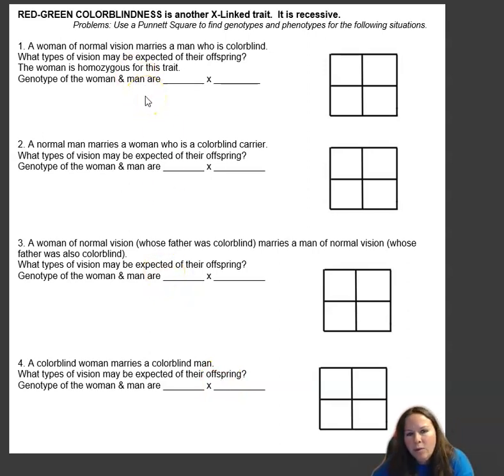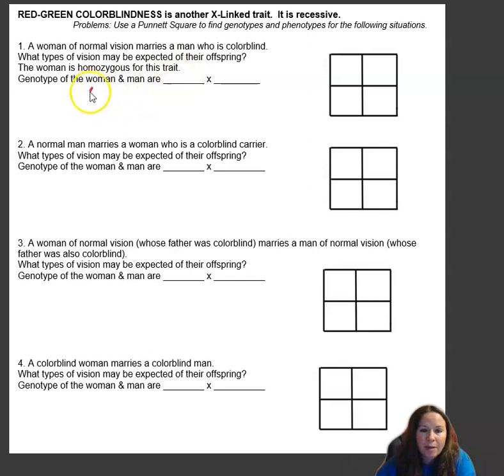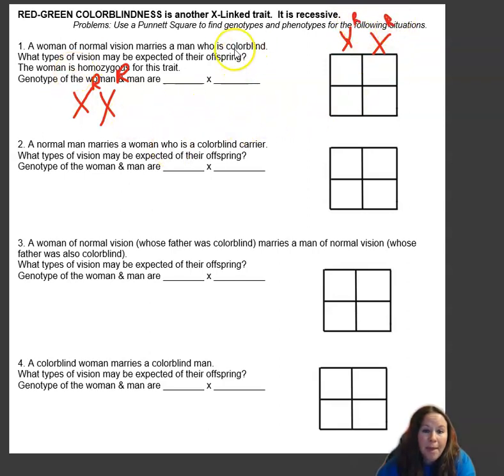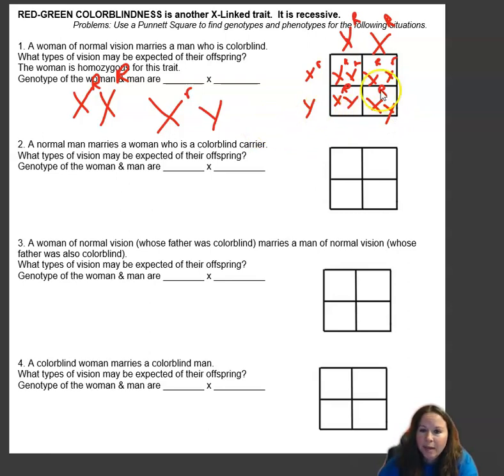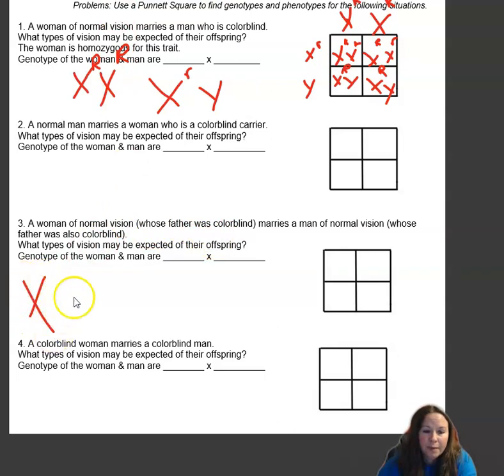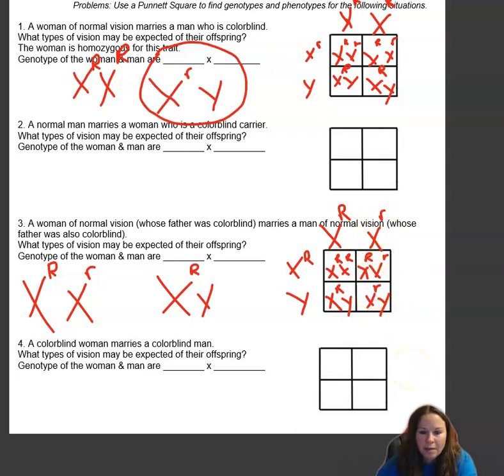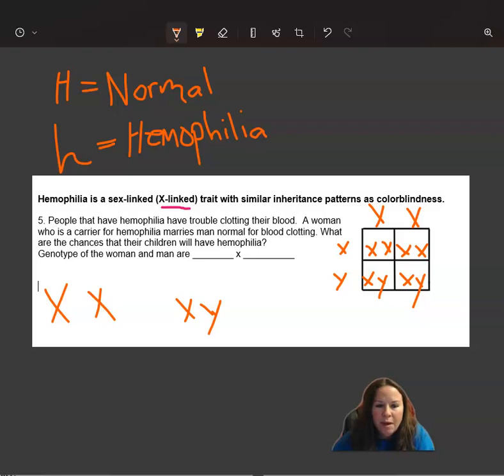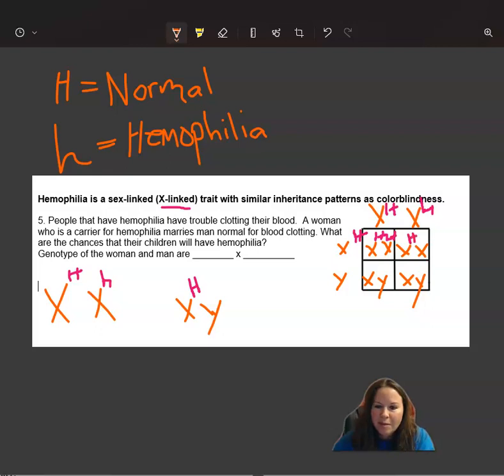Answers to some X linked Problems